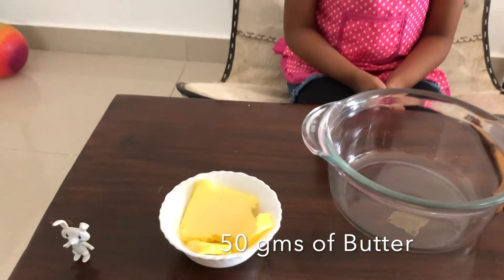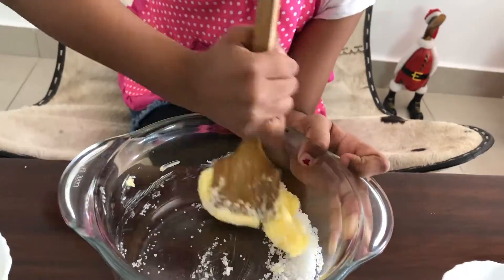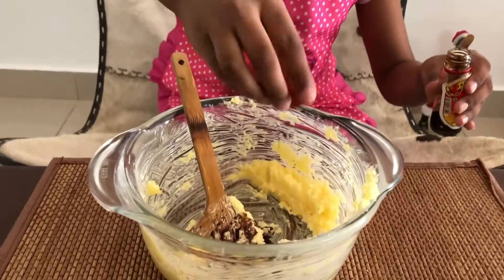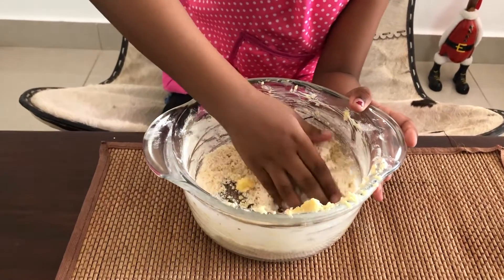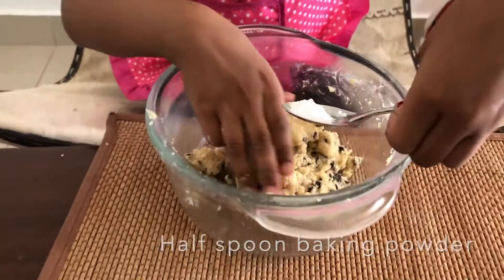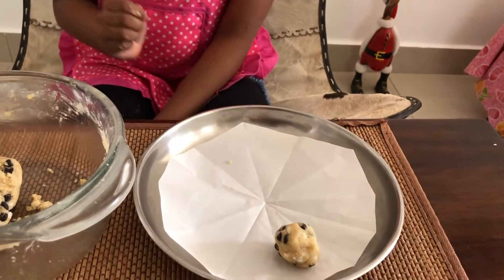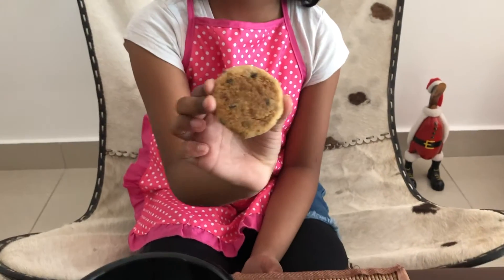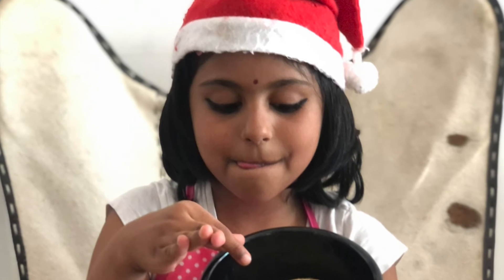Choco Butter Cookies | Chocolate chip Cookies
Delicous Choco Chip Butter Cookies

Ingredience:
1) 50 gm Butter
2) 50 gm Sugar
3) 1/2 spoon Vanilla essence
4) 100 gm Maida/ all purpose flour
5) 50 gm Choco chips
6) 1/2 spoon Baking Powder